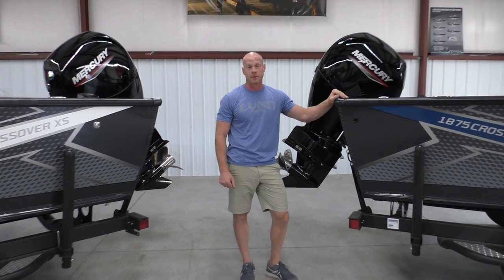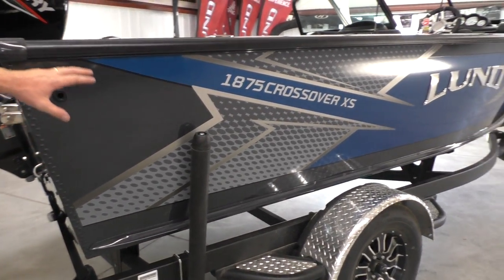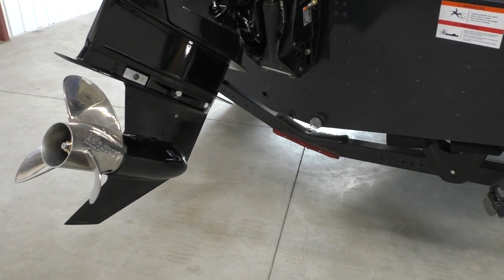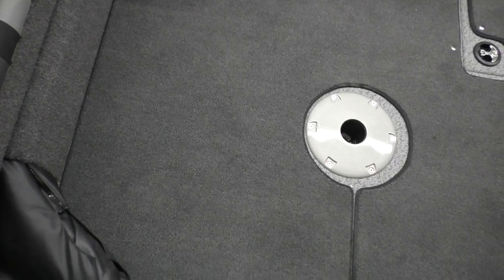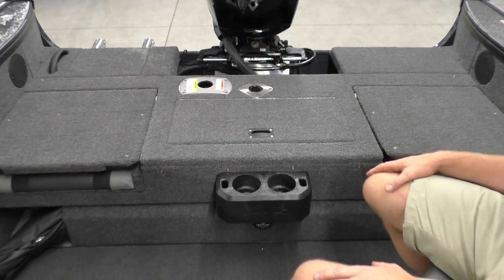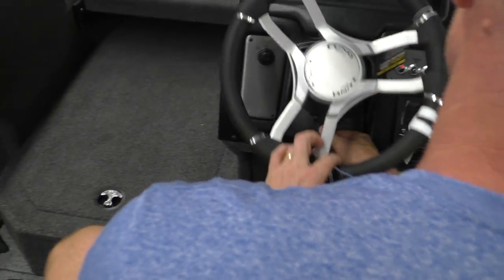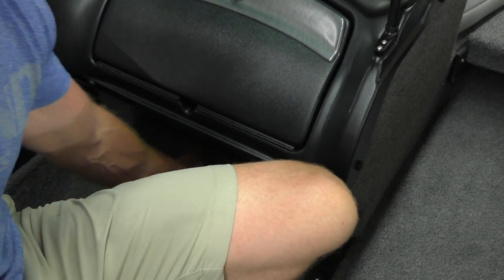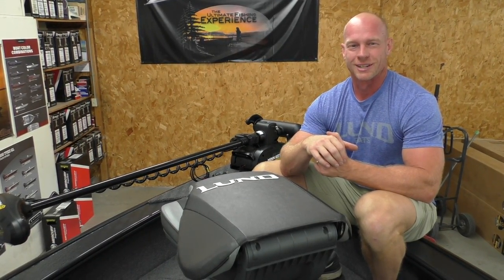2022 Lund 1875 Crossover XS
Waconda Boats personalized walkthrough video of the 2022 Lund 1875 Crossover XS.  wacondaboats.com